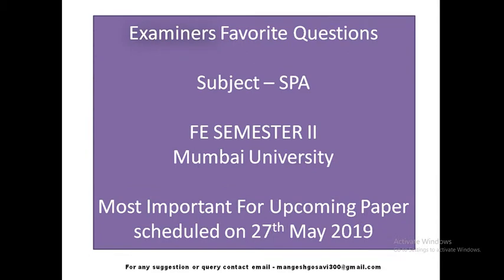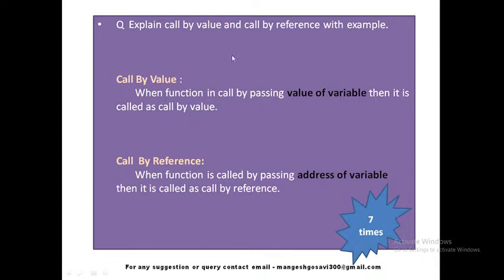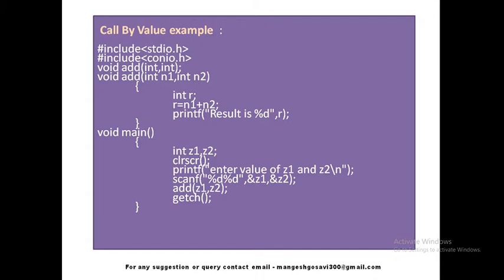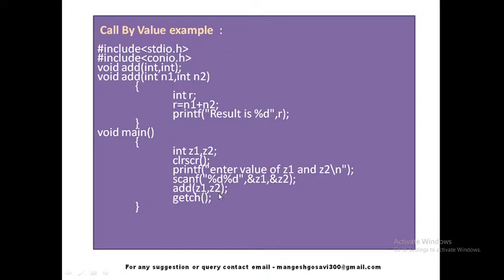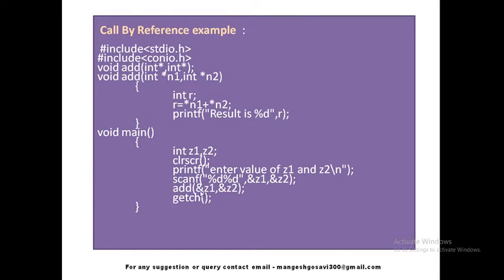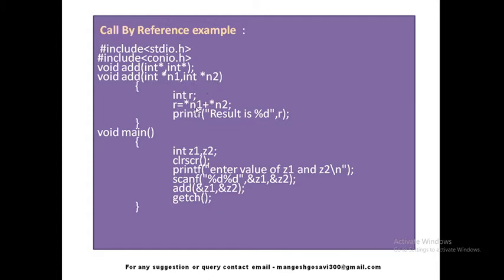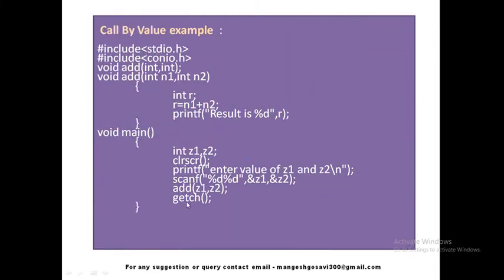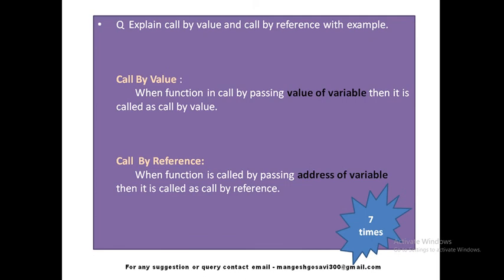Topic - Call By Value and Call By Reference In C Programming